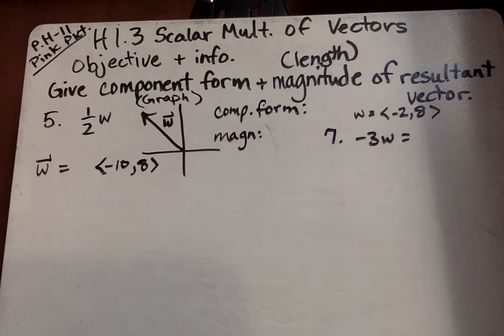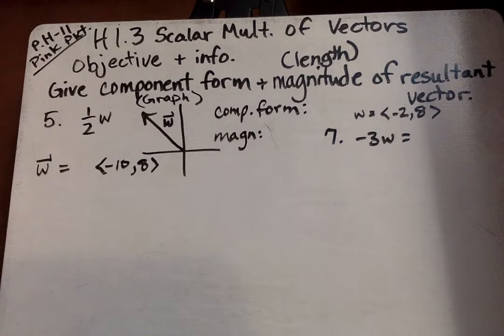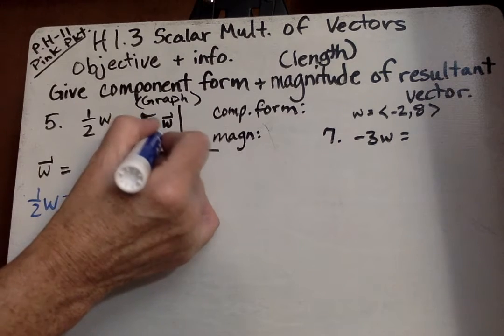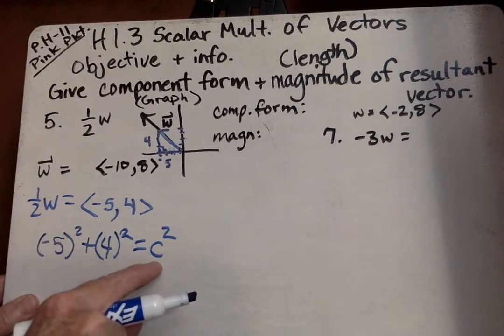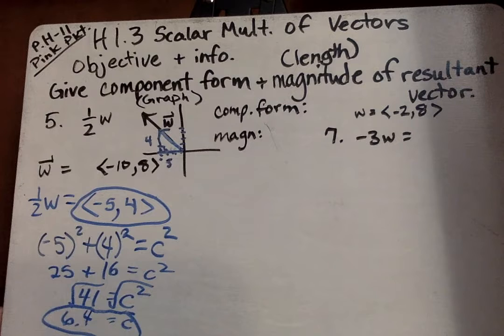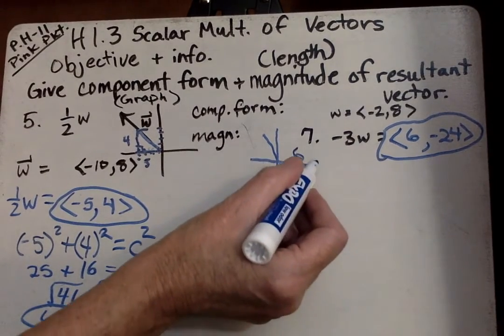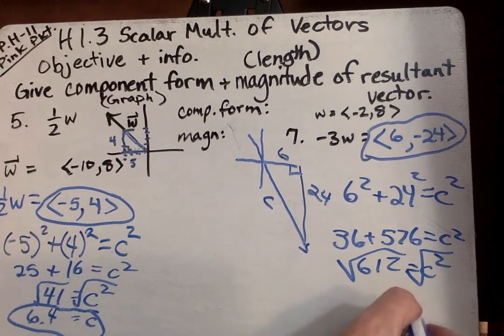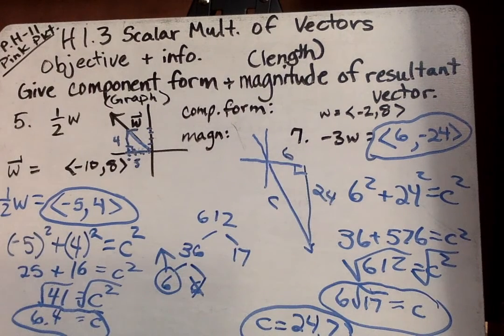SM1H H1.3 Scalar Mult. of Vectors